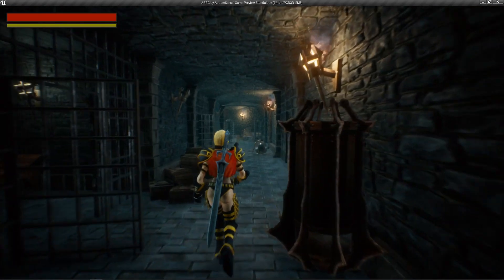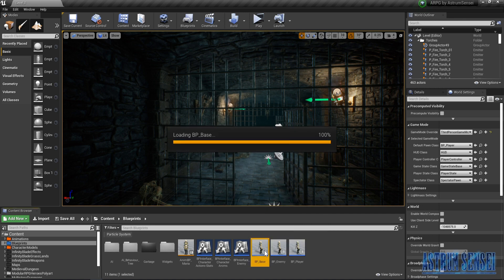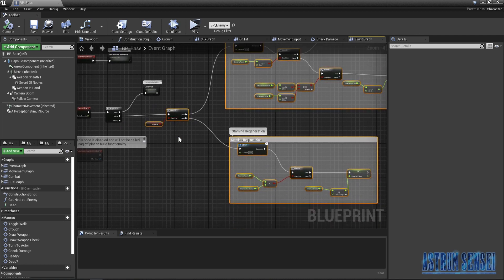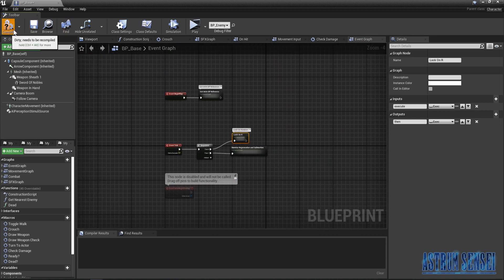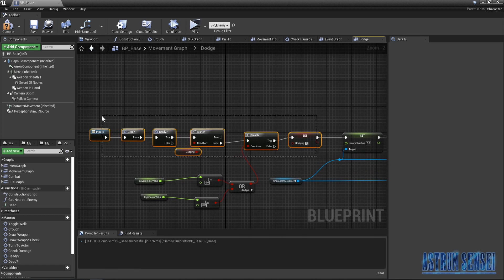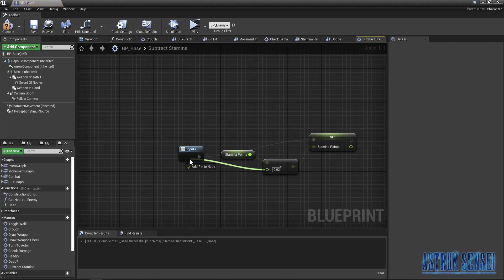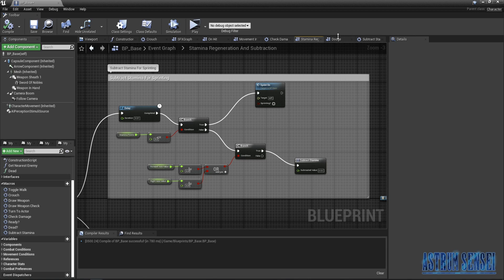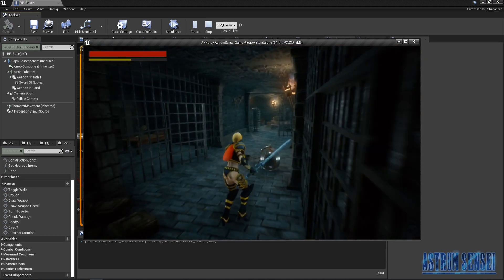Improved Stamina Bar Tutorial - Creating Hack & Slash Action RPG in Unreal Engine 4 #47